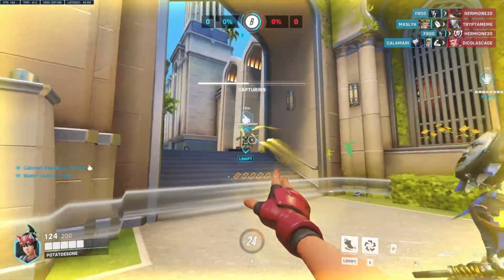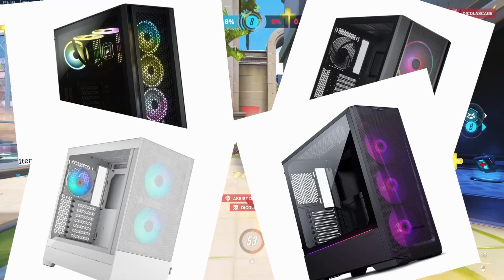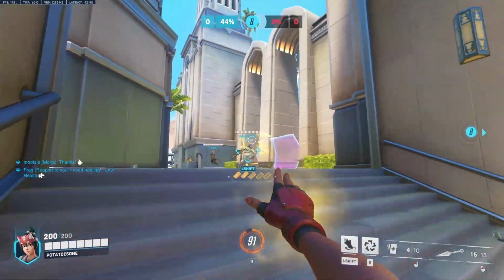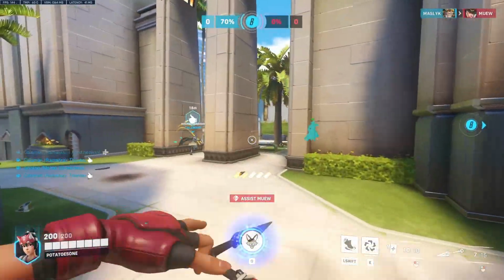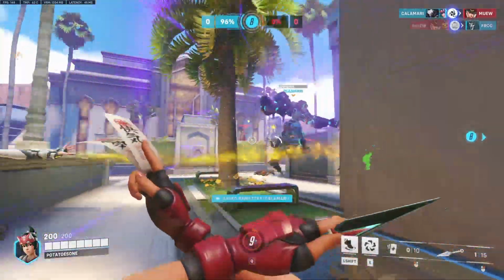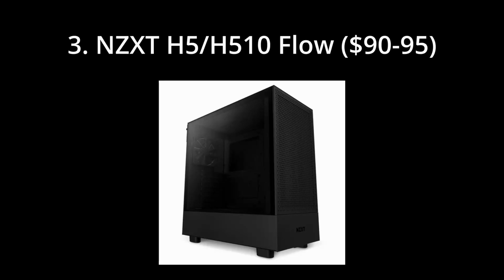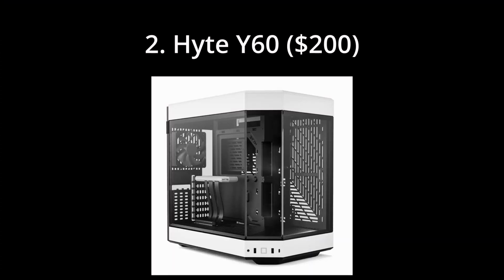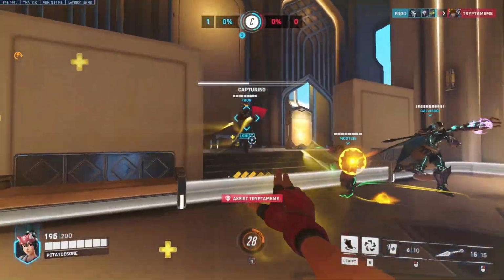Top 5 PC Cases for 2023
What's up, no one reads the description, but if you are, that's great too. In this video, I'm just going to be discussing my favorite cases of 2022 and recommending them for your 2023 builds.

Chapters:
0:00 - Intro
0:46 - 5. Mesh/Airflow Cases
1:32 - 4. A4-H2O
3:15 - 3. NZXT H5
3:57 - 2. Hyte Y60
4:42 - 1. Fractal North
5:28 - Outro